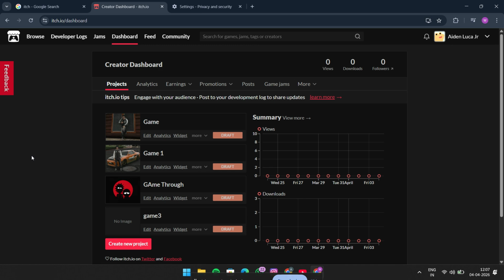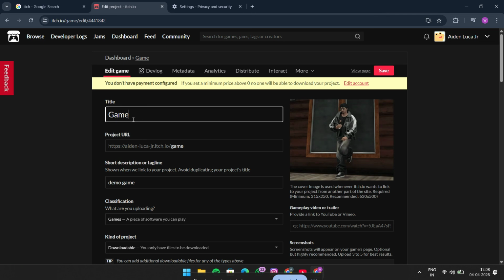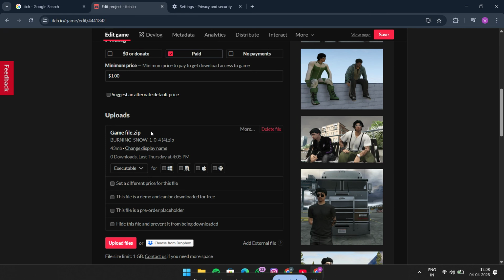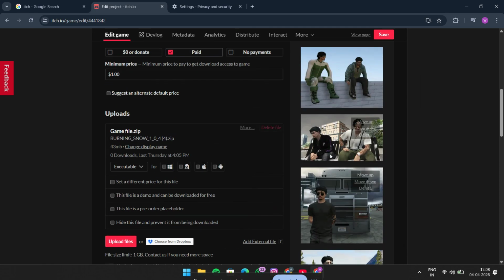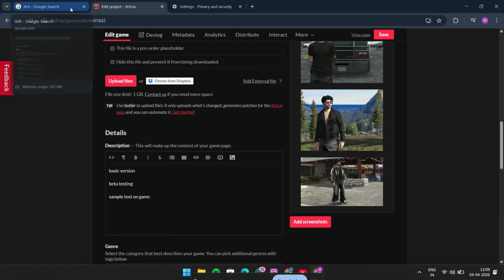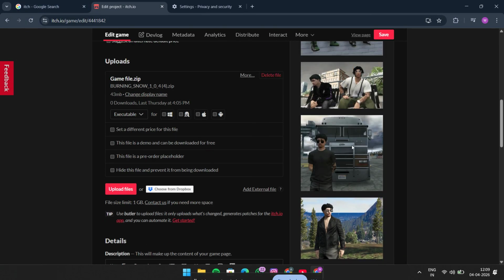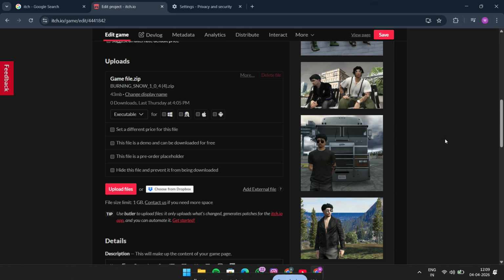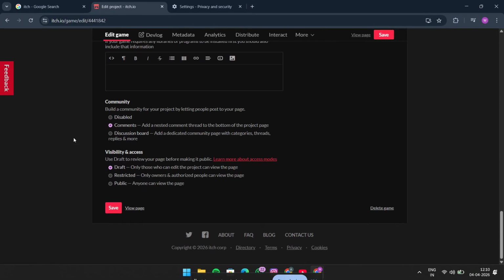Fix Itch.Io Error 422 (Easy Guide)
Fix itch.io error 422 quickly with this simple step-by-step guide. Learn how to refresh the page, check your input, re-upload files, clear cache and cookies, and solve common upload issues fast.

🕚Timestamps:
00:00 Intro
00:18 Refresh the Page
00:42 Check Your Input
01:03 Re-Upload the File
01:20 Clear Browser Cache & Cookies
01:42 Check File Format and Size
02:03 Try Again After Some Time
02:20 Quick Recap and Outro

✍️What You'll Learn In This Video:
• How To Fix Itch.Io Error 422 Quickly
• How To Refresh The Page And Retry Properly
• How To Check Form Fields And File Details
• How To Re-Upload Files Correctly On Itch.Io
• How To Clear Browser Cache And Cookies
• How To Verify File Format And Size Requirements
• How To Retry After Temporary Server Issues
• How To Troubleshoot Common Itch.Io Upload Errors

💡Pro Tips For Fixing Itch.Io Error 422:
• Double-check every field before submitting
• Rename files with simple characters if needed
• Try an incognito window if cache issues continue
• Use a supported browser for the best results
• Wait a few minutes if the site is temporarily overloaded

🌐 Access Itch.Io Here:
  itch.io